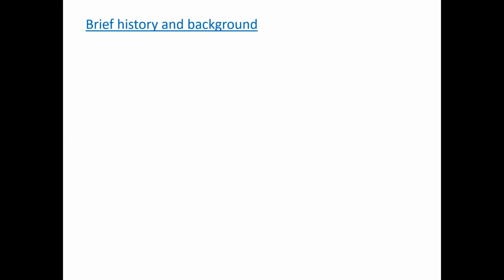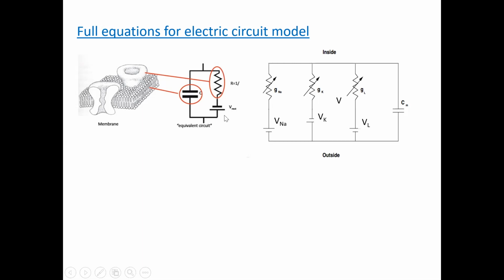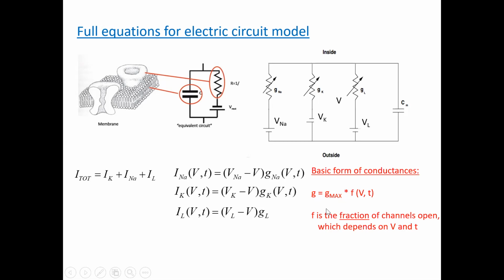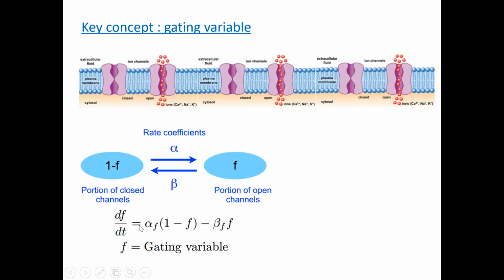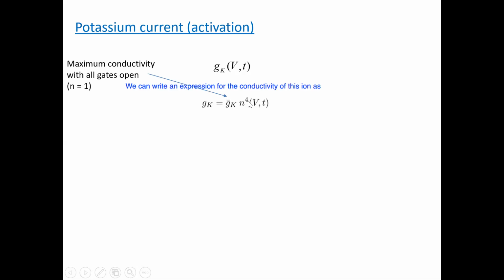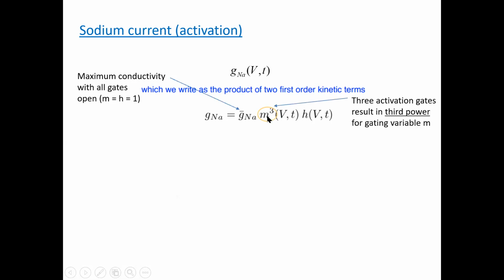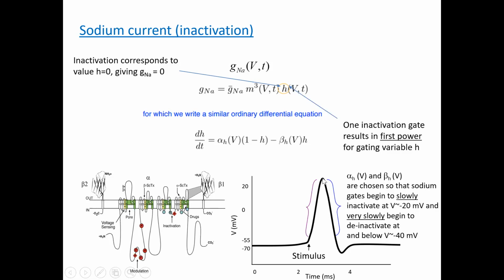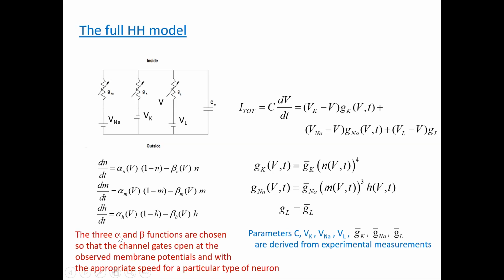PHYS 410: The Hodgkin-Huxley model